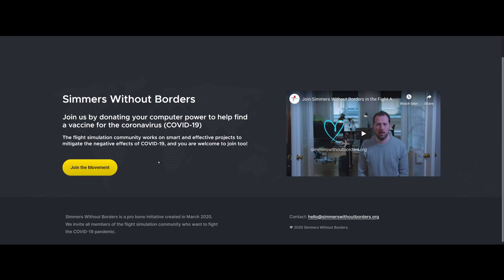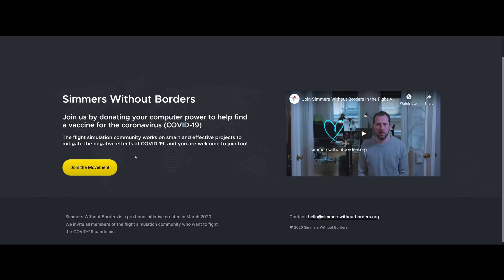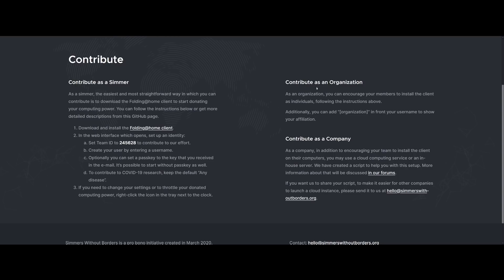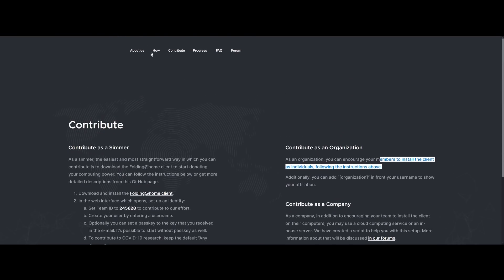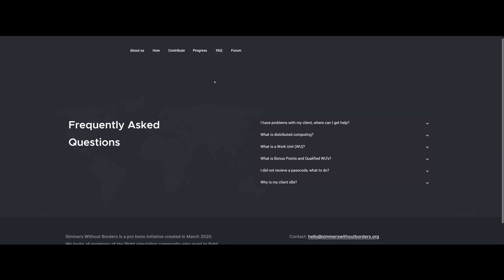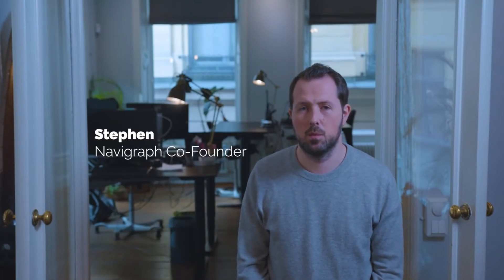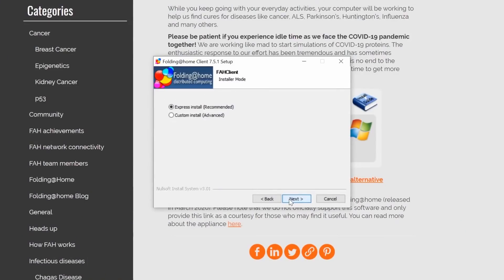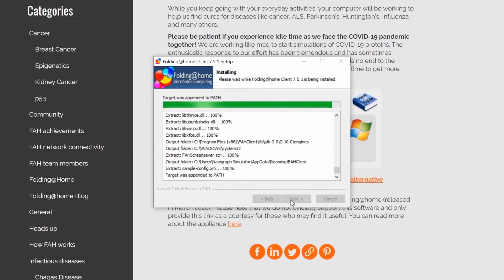SIMMERS WITHOUT BORDERS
We need the flight simulation community to unite to help find a vaxine for Covid-19. You don't need to spend anything or go out of your way to help, just head over to

download the client software and let it run when your computer would otherwise be idle.

There's no reason at all not to help. Together we can beat this thing.